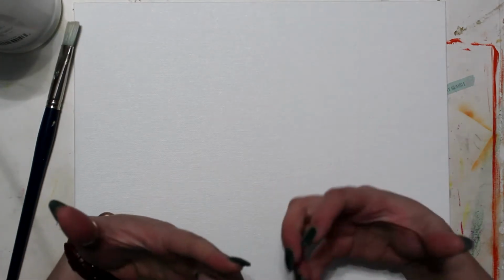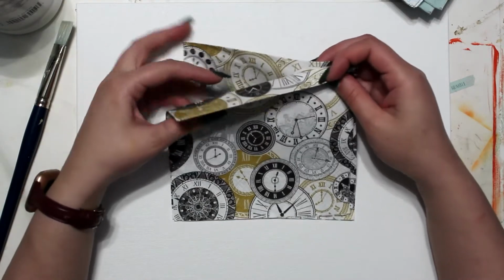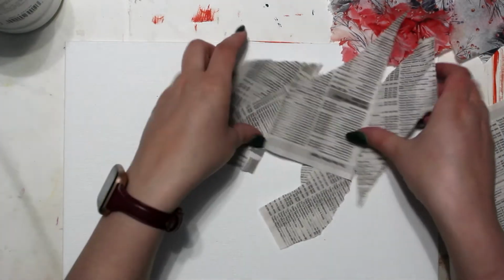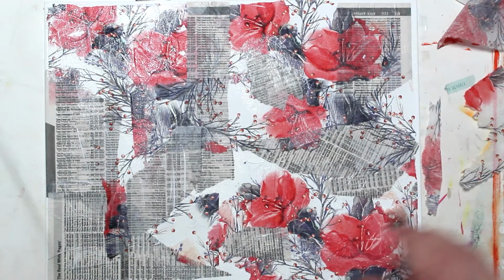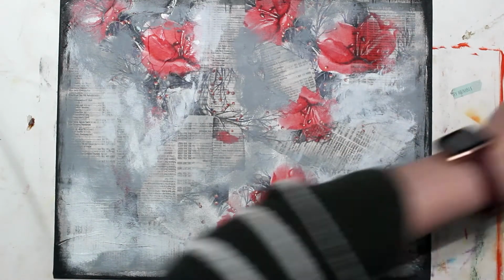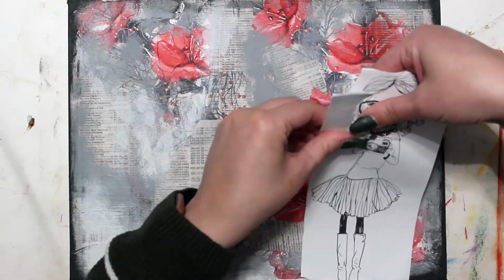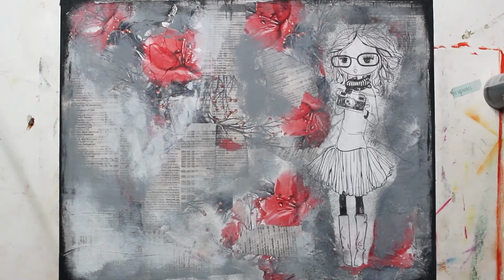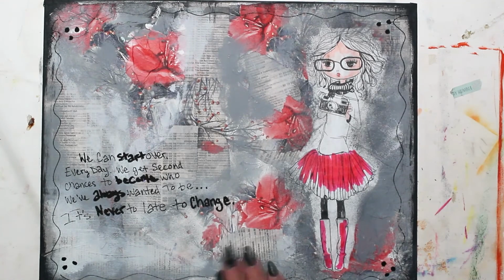Napkin and a phonebook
Napkin World

Coloring book